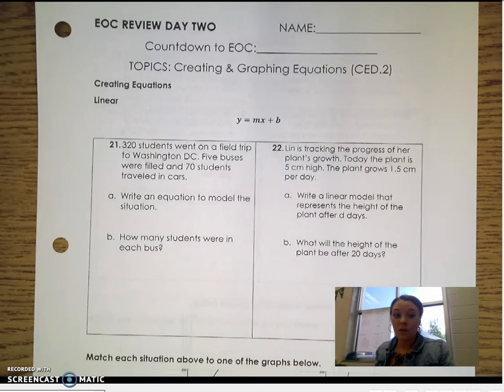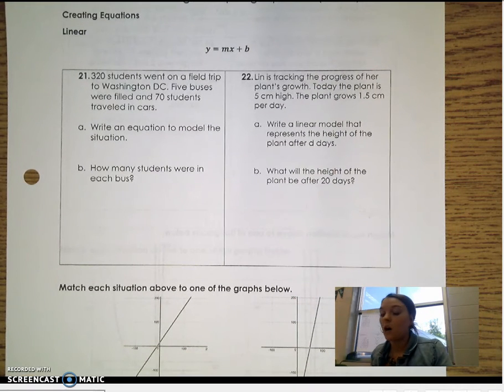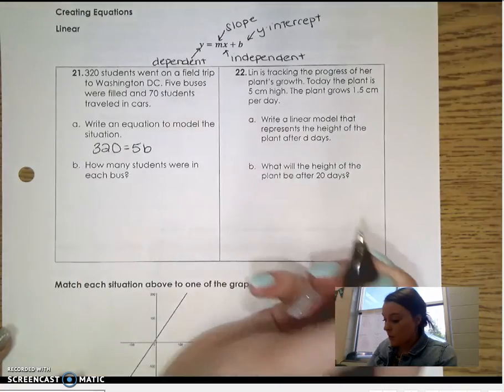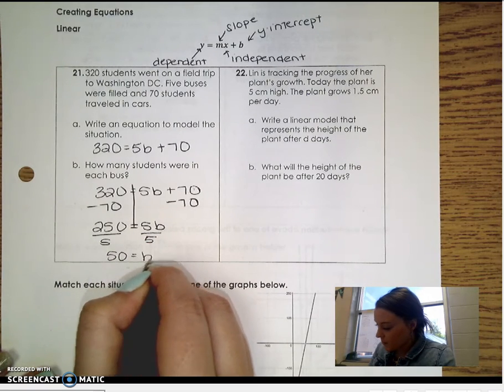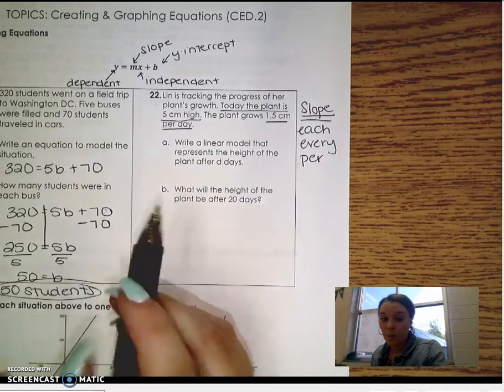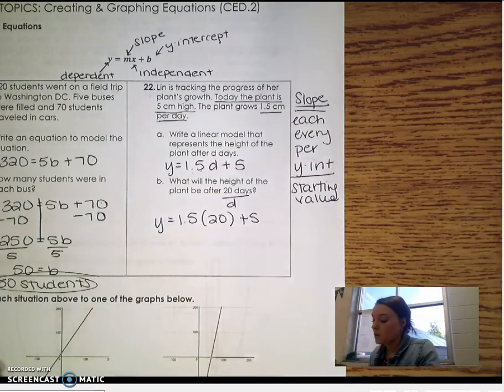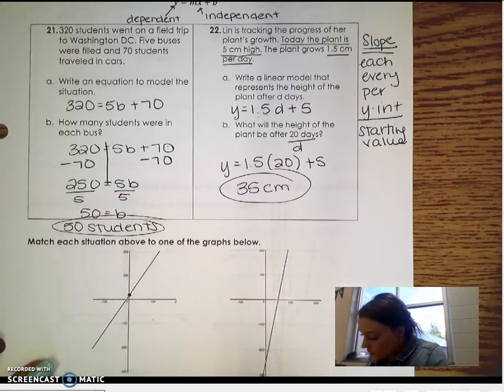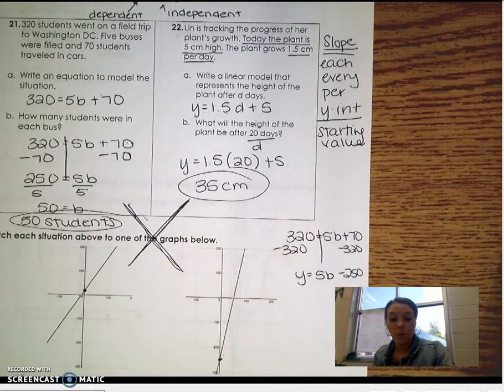EOC Review Day 2 (Part 1 of 3)